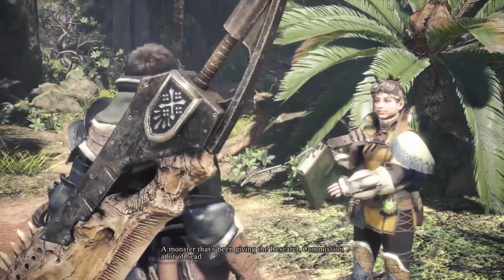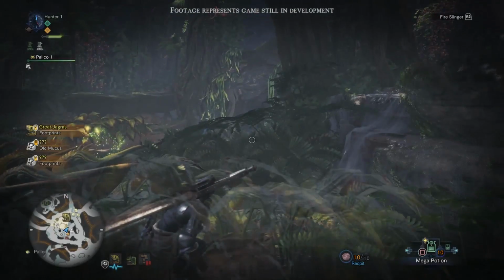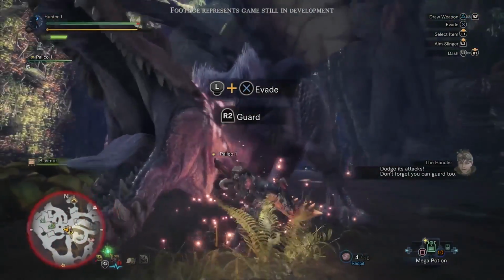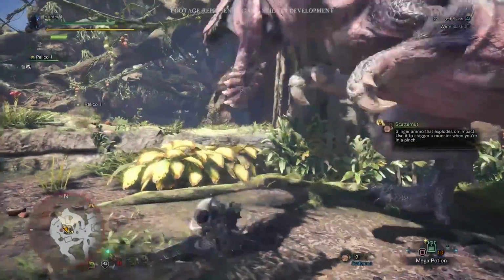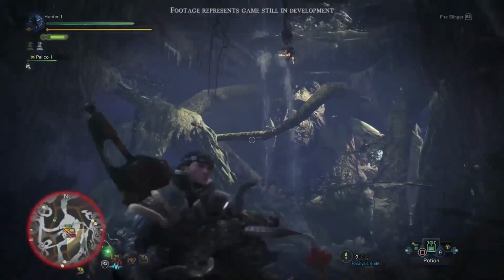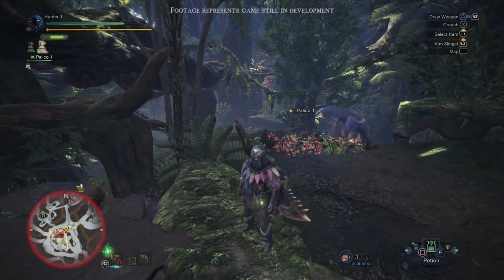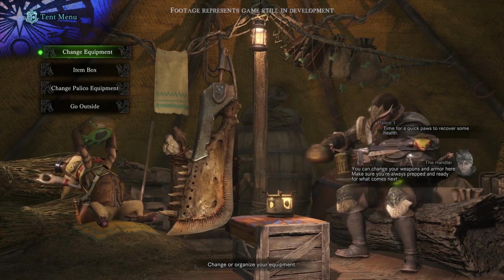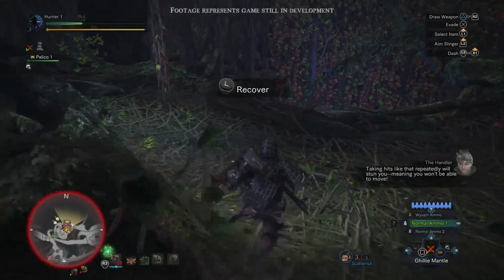PS4 - Monster Hunter World Gameplay (20 minutes)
We keep you in the know!  Find the hottest new trailers and your new destination on these amazing channels you'll LOVE! You'll find the latest...